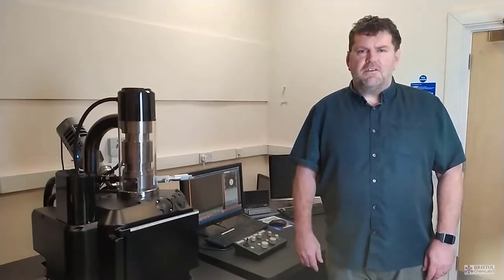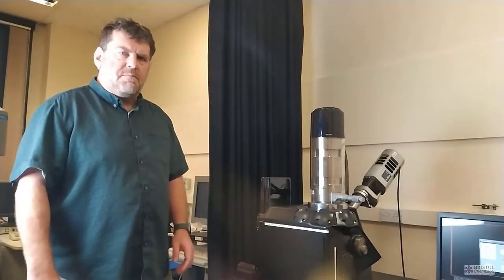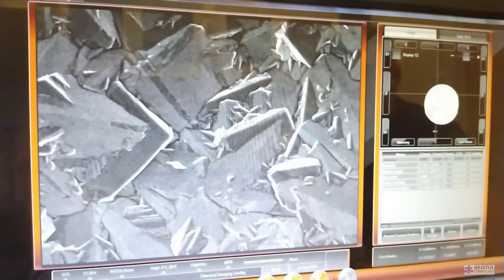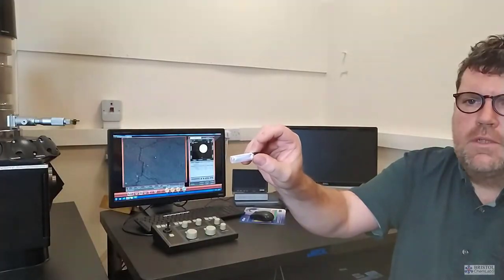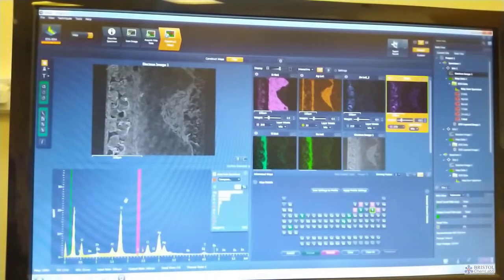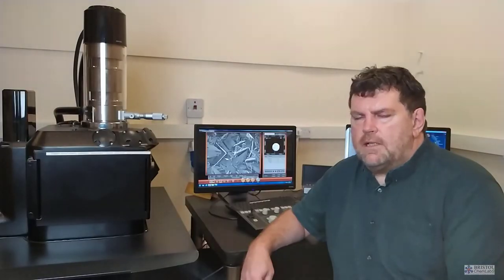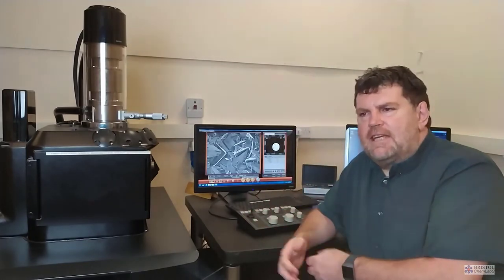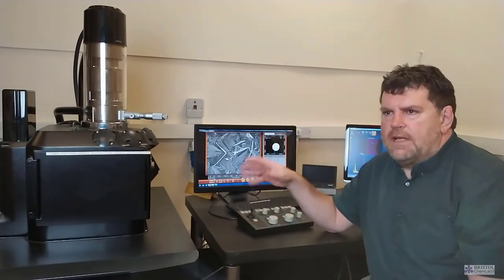Virtual Spectroscopy Tour - Scanning Electron Microscopy (SEM) with Dr Sean Davis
A brief introduction to Scanning Electron Microscopy (SEM) and a virtual tour of the Scanning Electron Microscopy facility with Dr Sean Davis